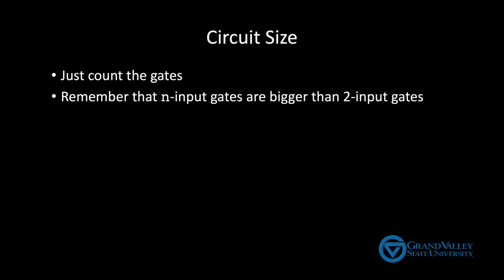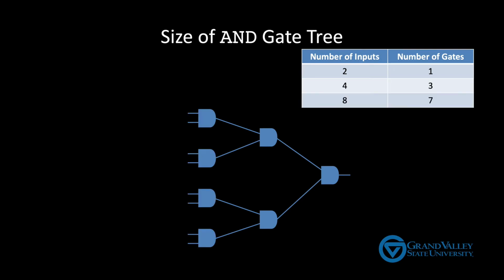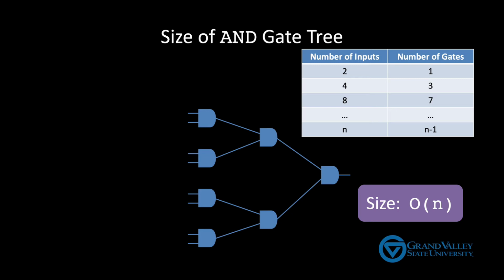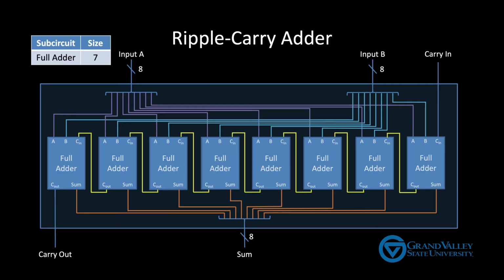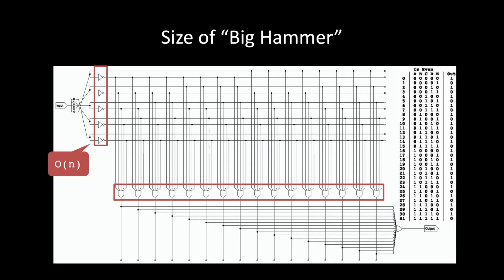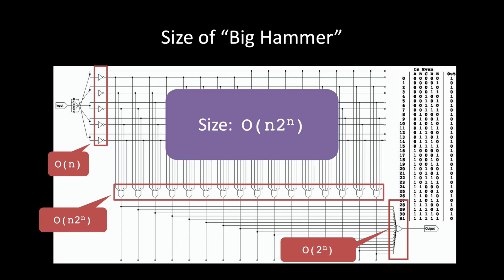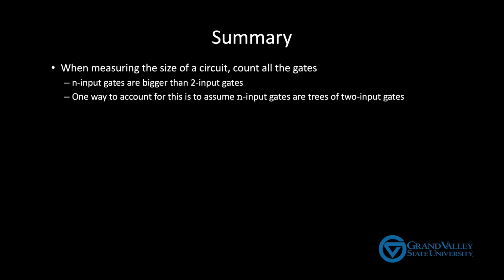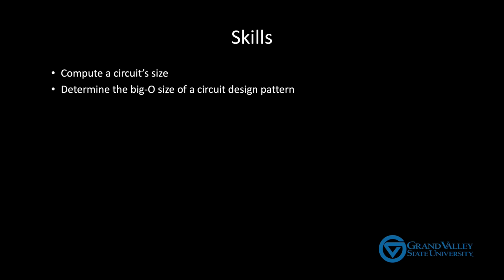CIS 351 Video 14: Size of Circuits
Discusses measuring the size of a circuit (i.e., counting gates) and discussing the growth in size of a family of circuits as the number of inputs increases.